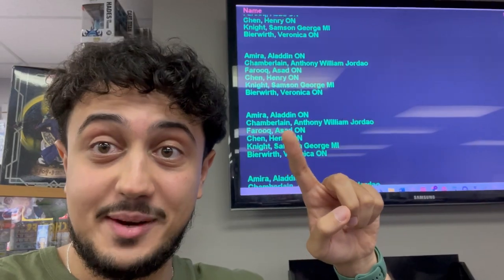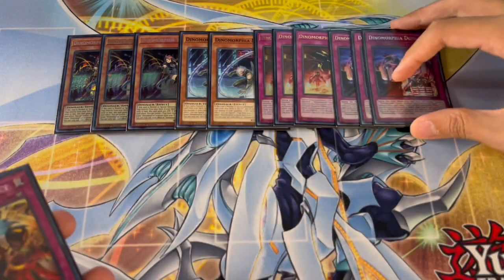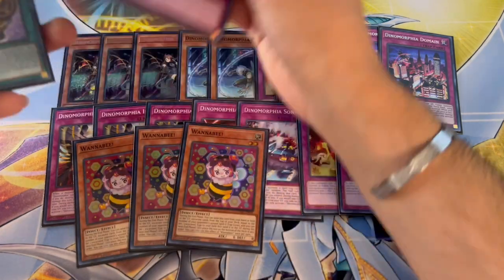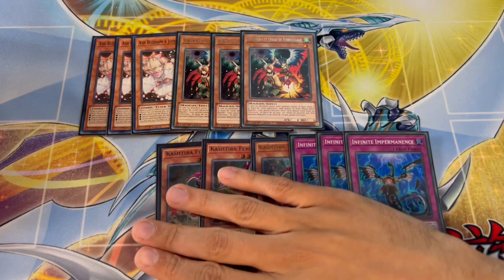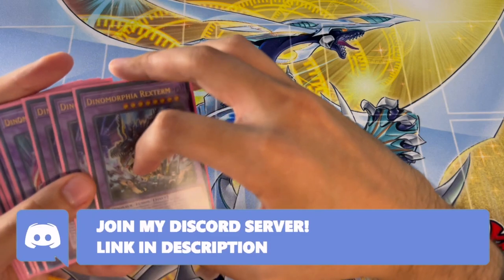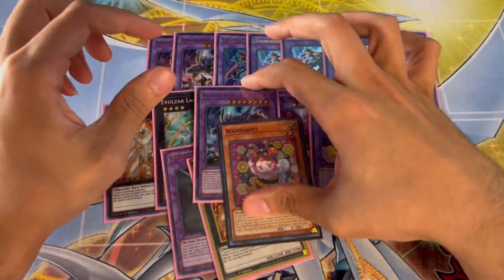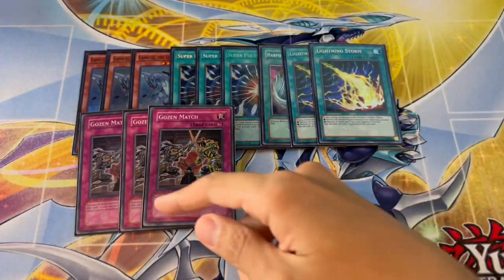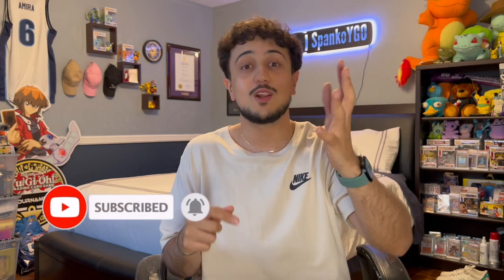1ST PLACE! Dinomorphia Deck Profile! | Duelist Nexus Sneak Peek